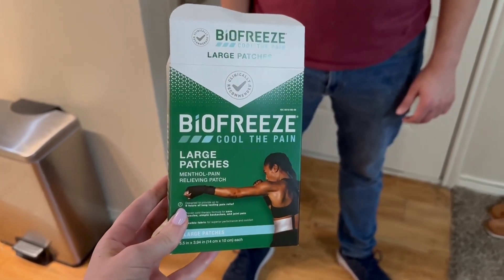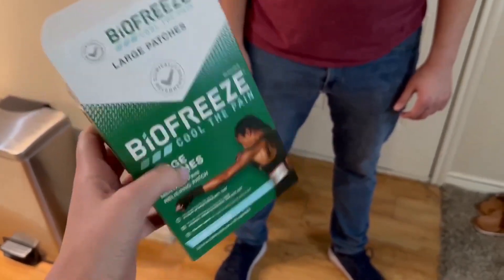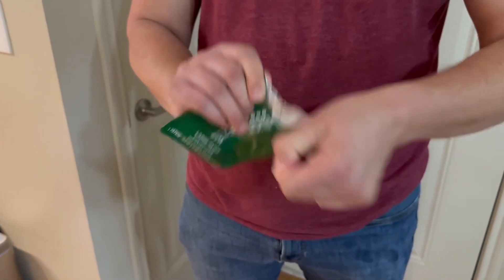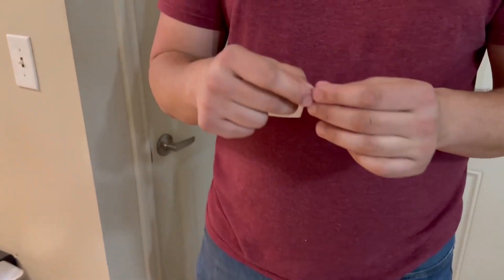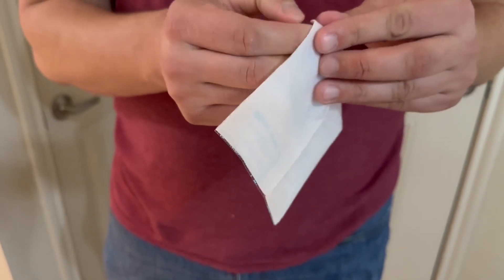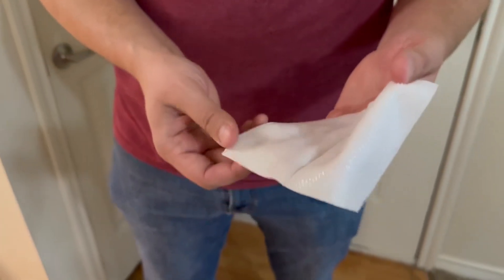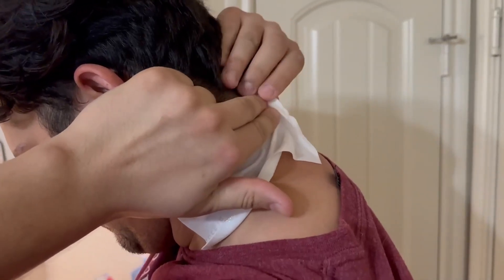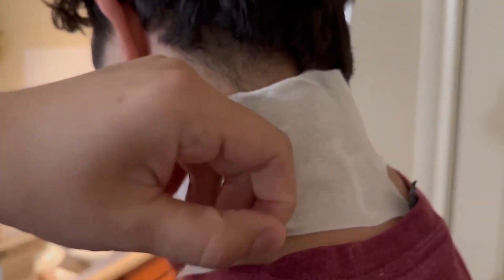Why we love Biofreeze patches and how to use them